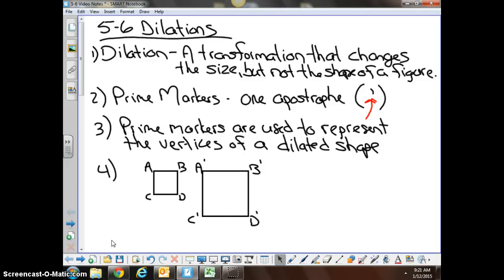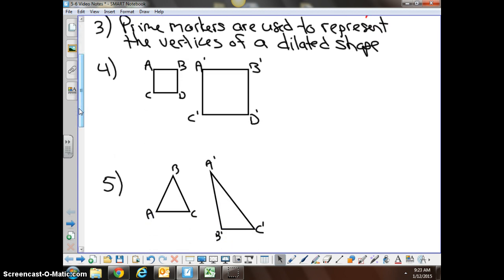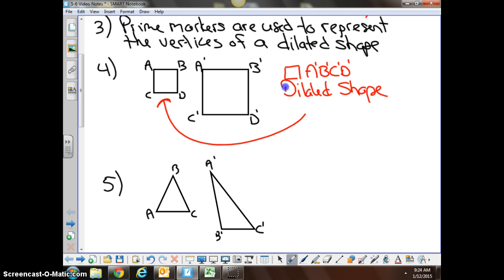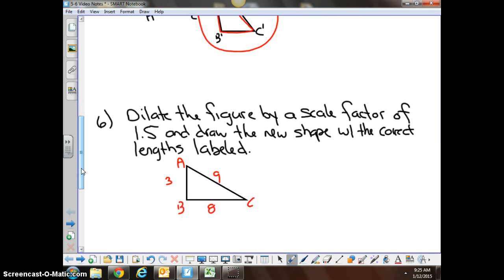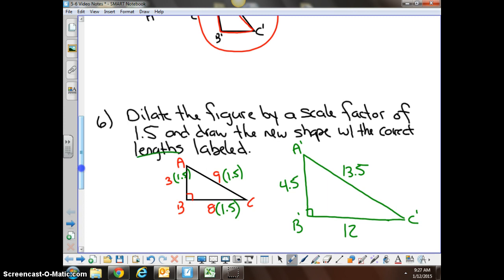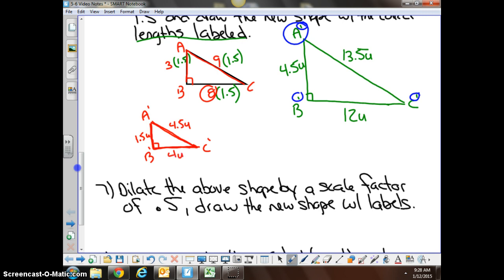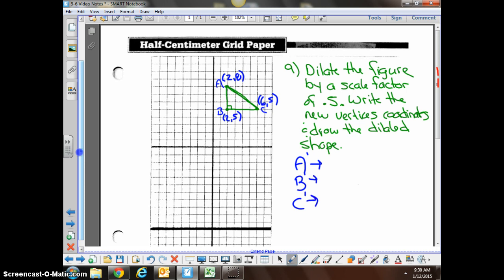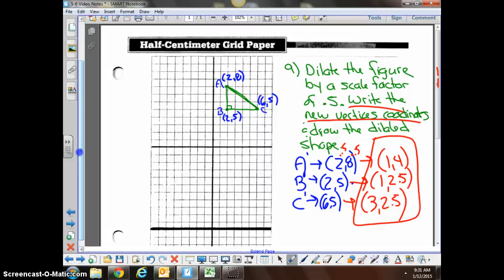5-6 Dilations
5-6 Dilations